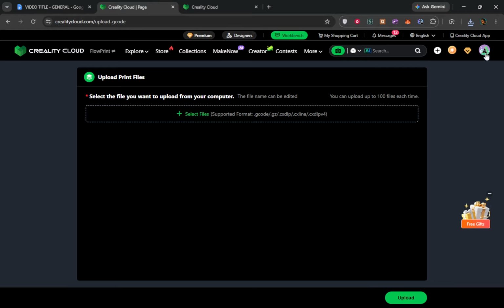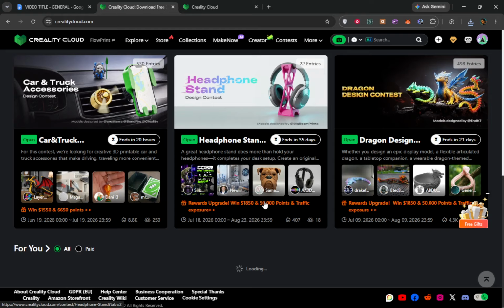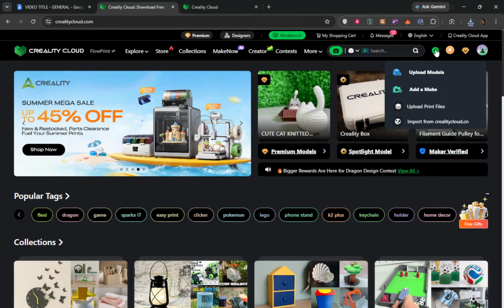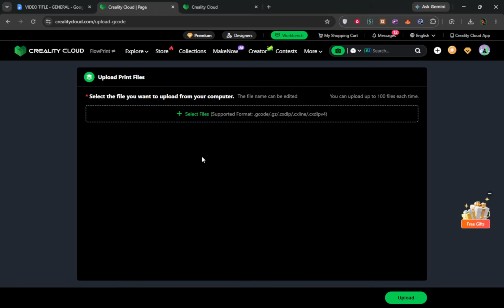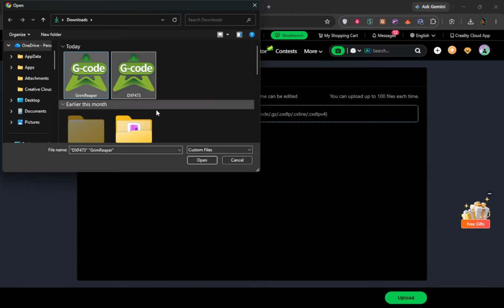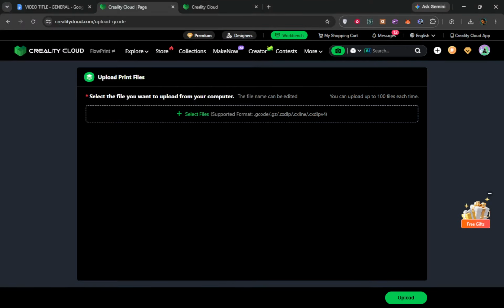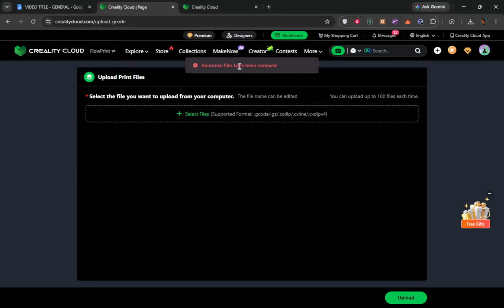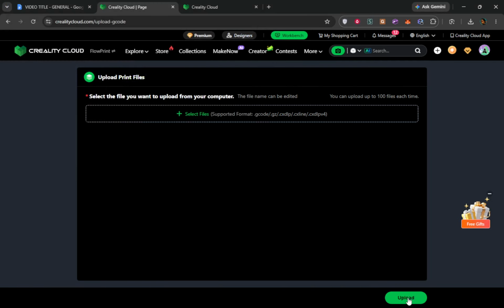How to Upload G-code to Creality Cloud [2026 Full Guide]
How to Upload G-code to Creality Cloud

Are you ready to take your 3D printing experience to the next level? In this video, we’ll guide you step-by-step on how to upload G-code to Creality Cloud with ease. Start by signing in to your Creality Cloud account, ensuring your files are kept secure and organized. We'll walk you through navigating the user-friendly interface, from locating the “Upload” button to selecting your G-code files. Discover essential tips, including how to avoid common pitfalls when using third-party slicers like Orca Slicer. By the end of this video, you'll not only know how to upload your G-code smoothly but also manage your print files effectively within Creality Cloud. Whether you’re a beginner or a seasoned pro, this tutorial is your key to optimizing your 3D printing workflow. Watch now and unlock the full potential of Creality Cloud!

G-code, Creality Cloud, 3D printing, upload tutorial, print files, Creality Print, Orca Slicer, file management, 3D models, slicer software, upload process, 3D printer setup, G-code files, printing tips, cloud storage